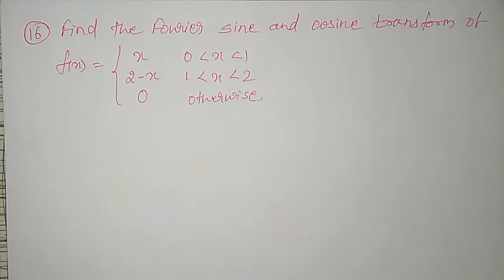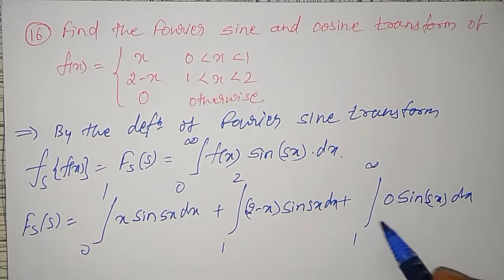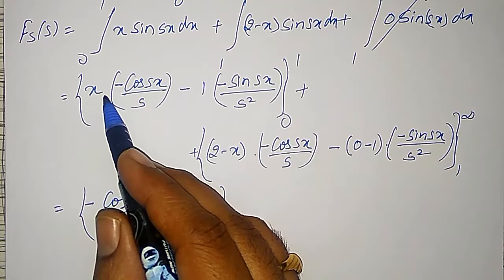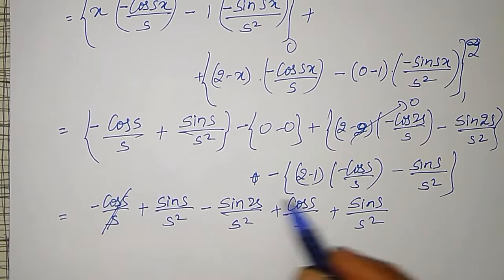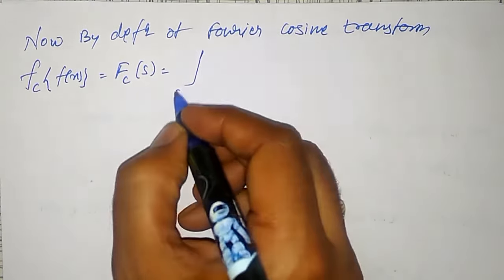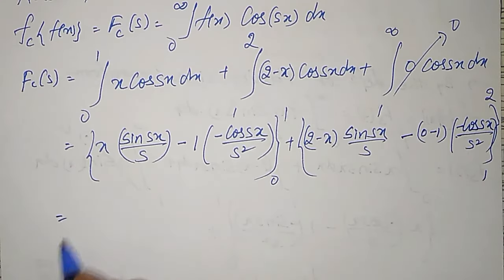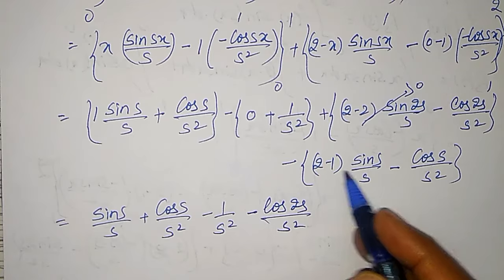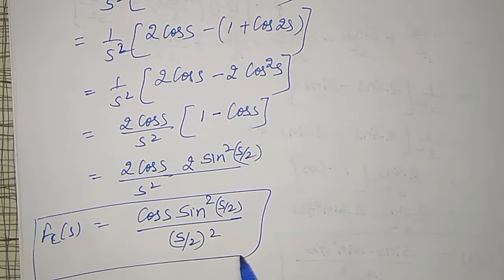Fourier Sine & Cosine Transform || 18mat31 || Dr Prashant Patil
In this video, The 𝑭𝒐𝒖𝒓𝒊𝒆𝒓 𝑺𝒊𝒏𝒆 & 𝑪𝒐𝒔𝒊𝒏𝒆 𝑻𝒓𝒂𝒏𝒔𝒇𝒐𝒓𝒎 of 𝒇(𝒙)={𝒙              𝒇𝒐𝒓  x in (𝟎,𝟏);  𝟐−𝒙     𝒇𝒐𝒓  x in (𝟏, 𝟐) ; 𝟎   𝒇𝒐𝒓 𝒙 greater than 𝟐) is evaluated.